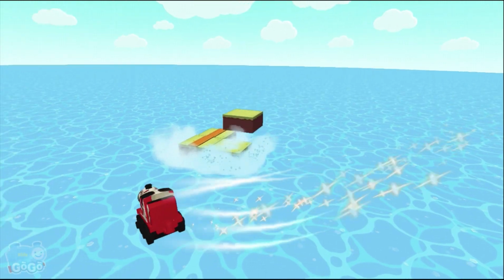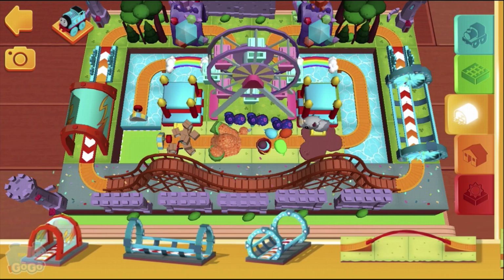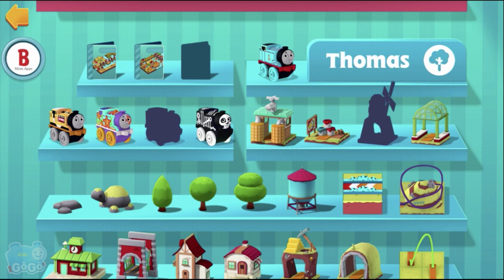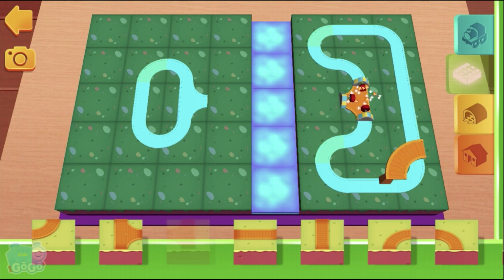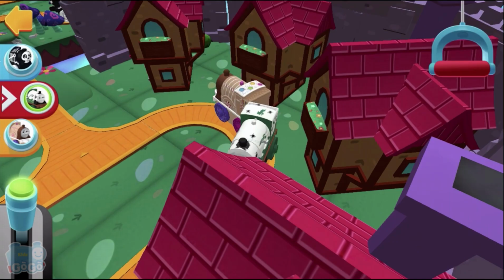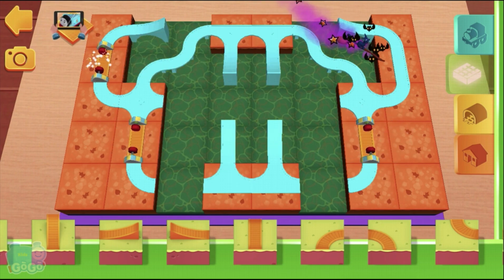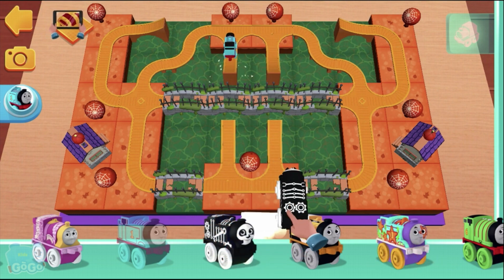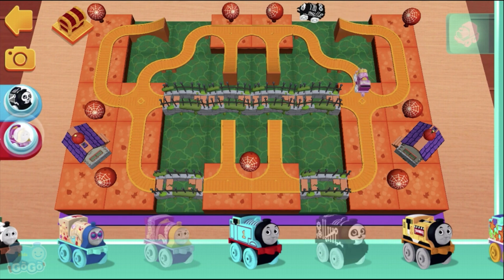Thomas and Friends Minis - The Express Course with Dino Percy! New 2021 ★ iOS/Android app (By Budge)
• PAINT your set’s terrain with sandy beaches, bubåbling lava and snowy blizzards